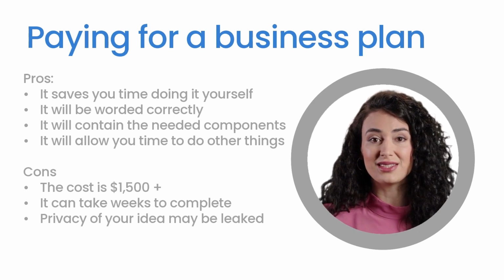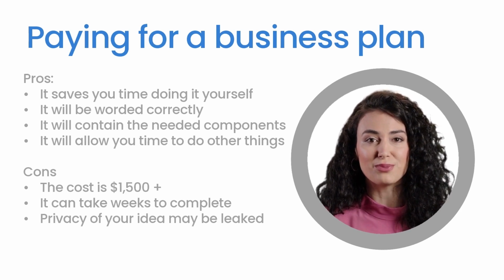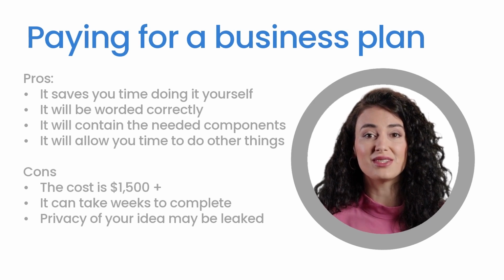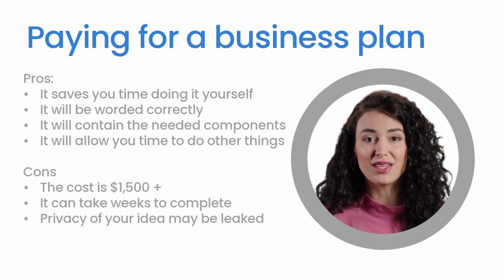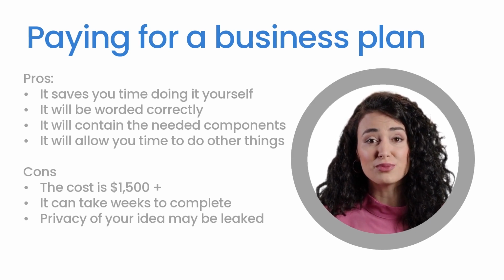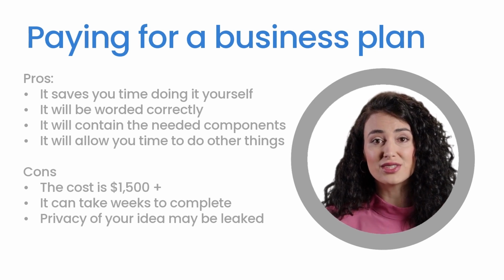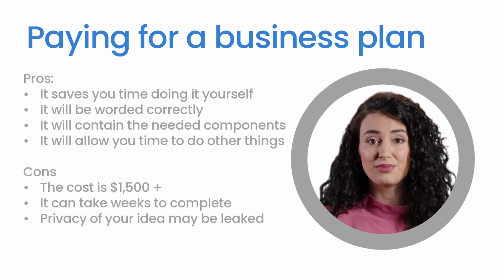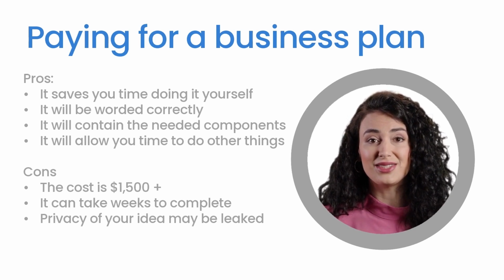Different ways to create a business plan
Writing a business plan for your small business in Canada is a crucial step if you want to see success with your business model. Follow closely in this video as we discuss the different methods of business plan writing.

for additional information on starting a small business in Canada, finding funding, and getting expert guidance and assistance.